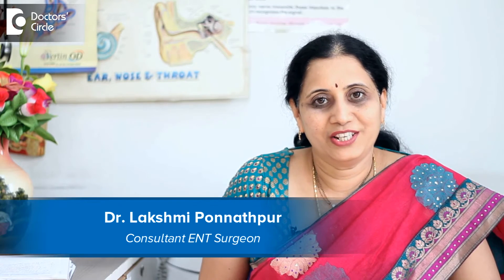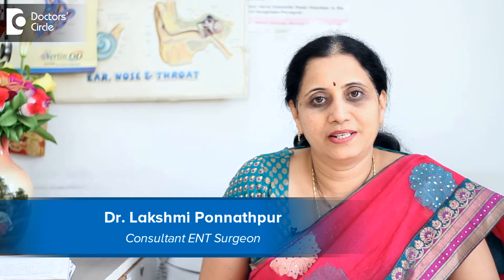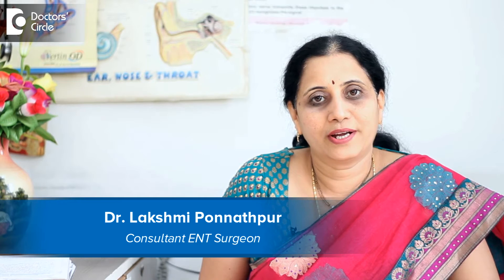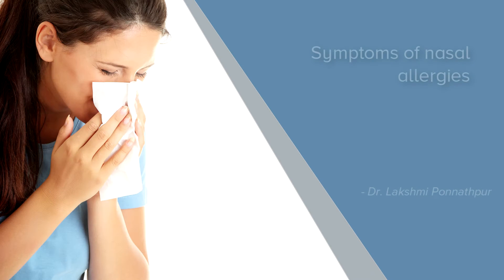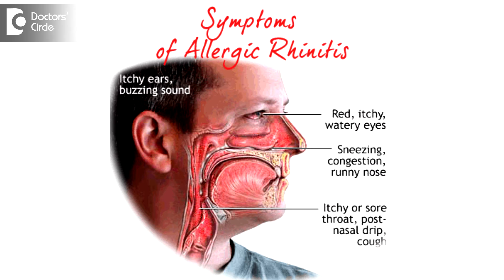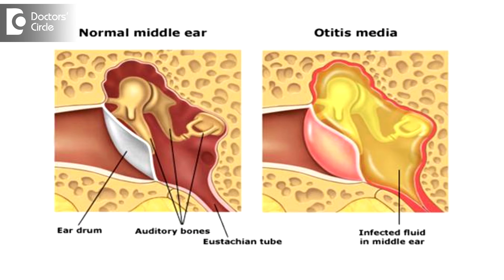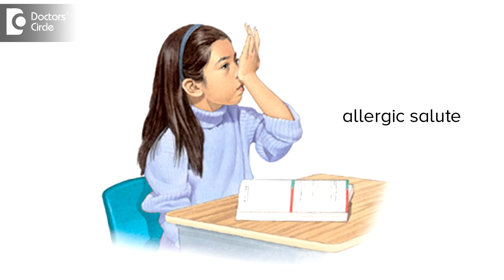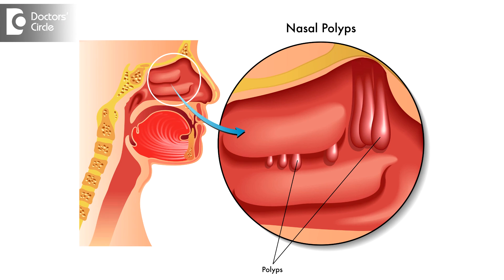Symptoms of nasal allergies - Dr. Lakshmi Ponnathpur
Allergic rhinitis is a condition seen very commonly in clinical practice. Roughly 1 in 4 or 5 patients walk into the clinic with allergy symptoms. They complain of recurrent bouts of sneezing watery nasal discharge, itching of the eyes, itching of the nose and constant irritation in the ears, redness of the eyes ad pale watery discharge coming out of the nose. They can also complain of soreness in the throat and itching in the back of the palate and ear irritation. Coming to the signs of allergic rhinitis we see swollen inferior turbinates, pale mucous membrane of the nasal cavity. There can be clear, watery nasal discharge. The turbinates can be very pale or slightly purplish and really swollen occupying the whole of the nasal cavity. They can have conjunctival redness and swollen eyelids. There can be excoriation of the skin around the vestibule of the nose because of constant rubbing and irritation. They can also have a dull, luster less tympanic membrane on otoscopy. They can have associated secretory otitis media because of prolonged allergic rhinitis. We may see allergic salute. The child can keep on brushing the nose with the palms resulting in creases on the dorsum of the nose, what we call it as allergic. As a sequelae of prolonged allergy there can be polyps in the nasal cavity, either an antrochoanal polyp or multiple small ethmoidal polyps, like a bunch of grapes as a sequelae of prolonged allergic rhinitis.